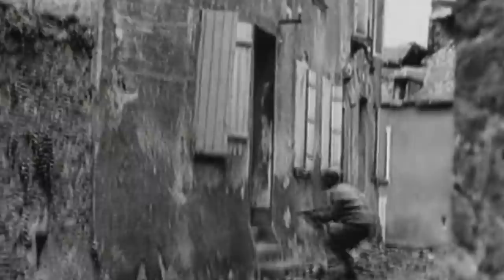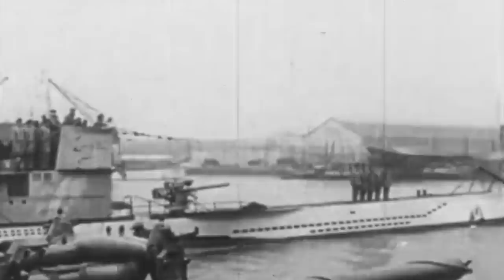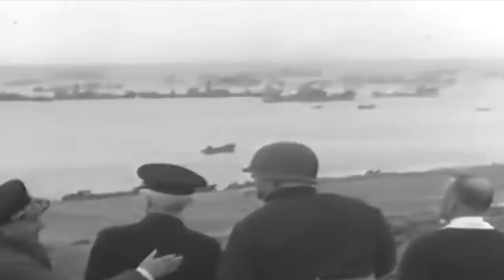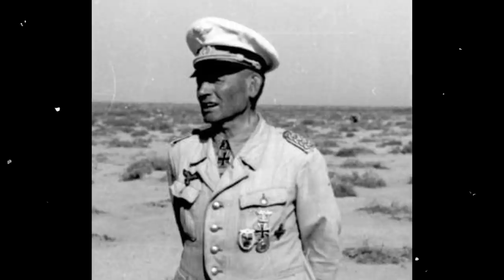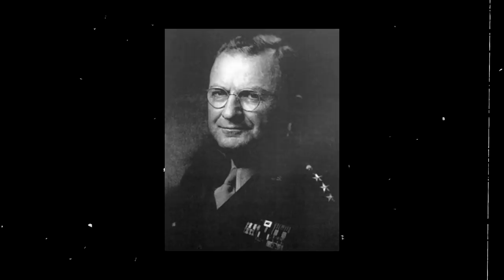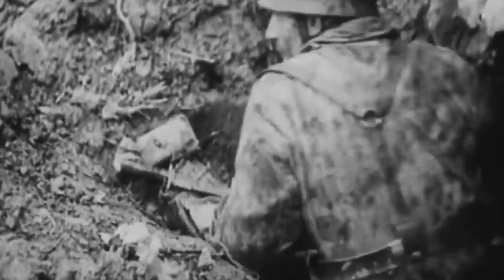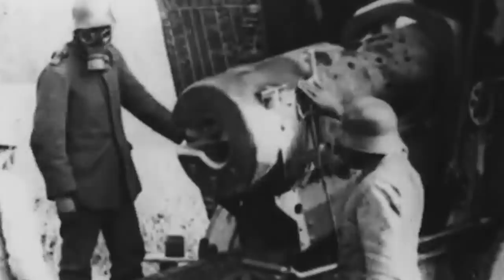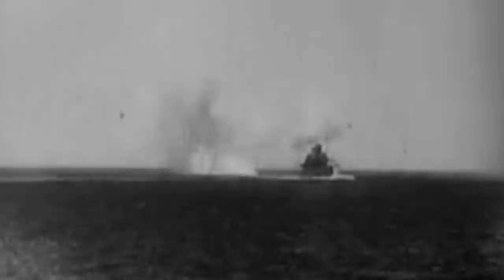Flamethrowers vs. Paratroopers - Cleaning Up After D-Day WW2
After the Invasion of Normandy in June of 1944 and the Allied push into mainland Europe, it was necessary to capture more German-occupied facilities to unload the supplies required for the advancing troops. The military then set their eyes on the port of Brest in northwestern France.

The Americans initially believed that capturing the port would not be that difficult, but Brest was occupied by the battle-tested Second Fallschirmjäger Division led by one of the most renowned German generals, Hermann Bernhard Ramcke.

The German paratroopers were surrounded, outnumbered, and outpowered, but they would resist for over a month against all odds.